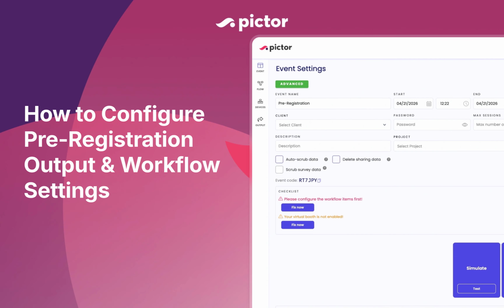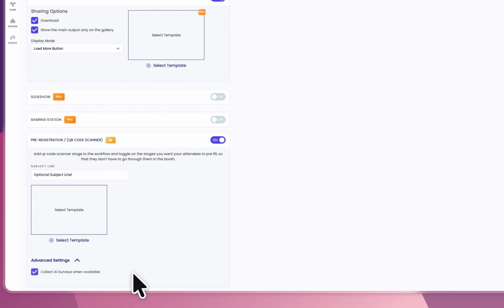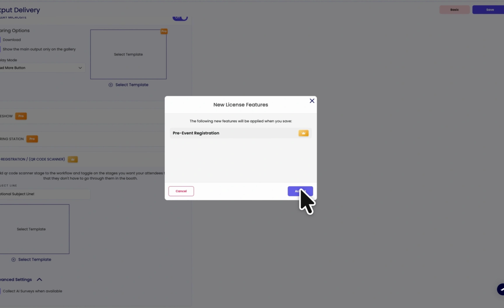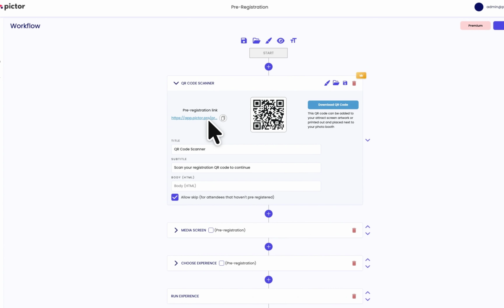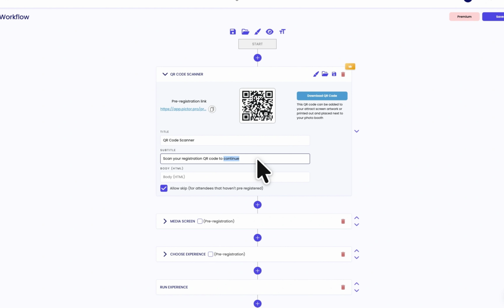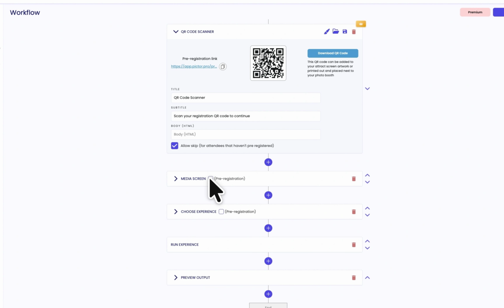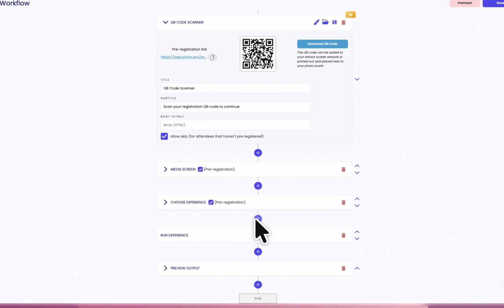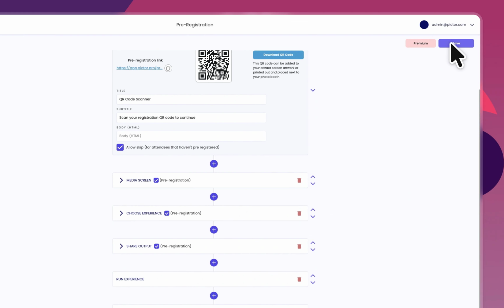Configure Pre Registration Output and Workflow Settings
Want to move more people through your photo booth line without sacrificing the experience? In this video, I’ll walk you through how to use Pre‑Registration and the QR Code Scanner in Pictor to speed up check‑in, reduce wait times, and keep your events flowing smoothly.

You’ll learn:
1. How to enable Pre‑Registration and the QR Code Scanner in your event’s Outputs settings.
2. Where to find and share your pre‑registration link and QR code with guests before the event.
3. How to choose which stages guests complete in advance vs. at the booth using the Pre‑registration checkboxes.
4. How the “Allow Skip” option changes whether pre‑registration is optional or required.

Best practices for high‑traffic events so you don’t end up with long lines at the booth.